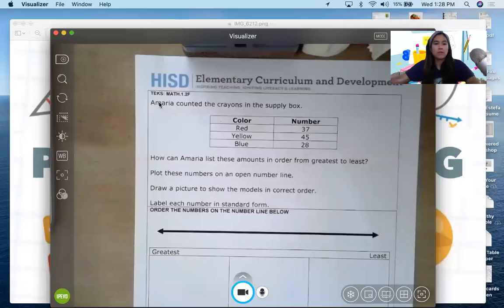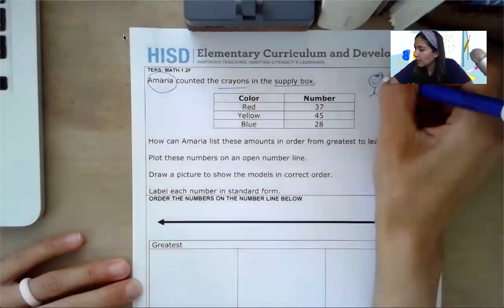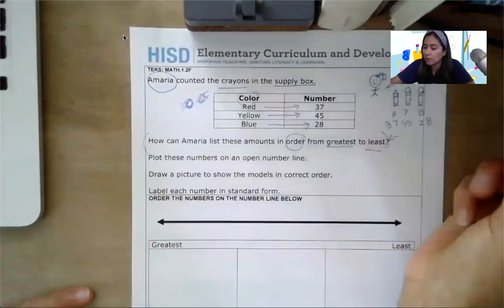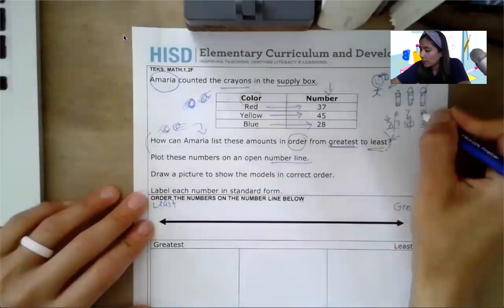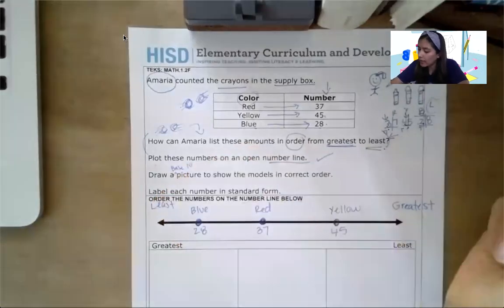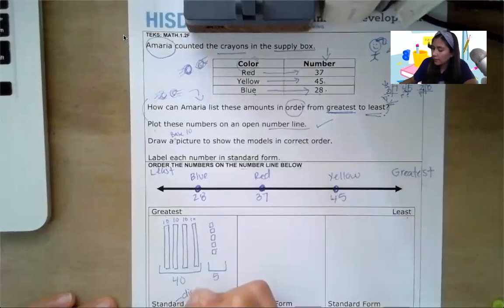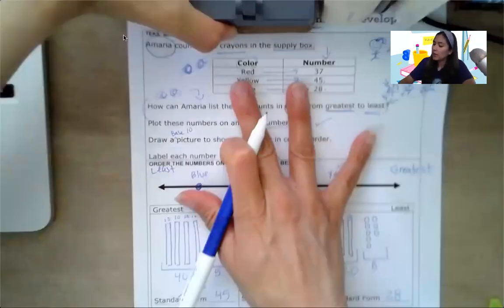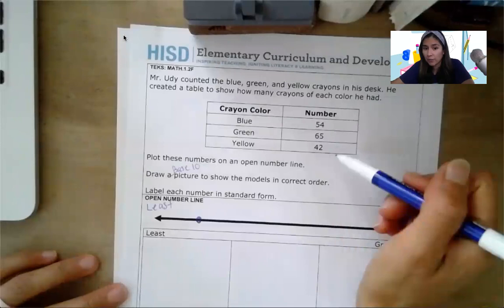Problem Solving Journal 5/20/20